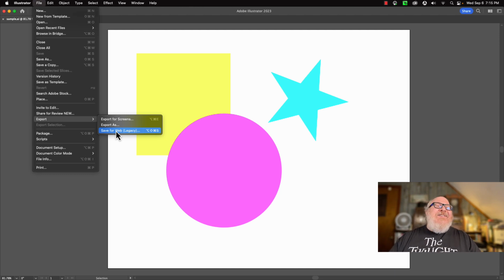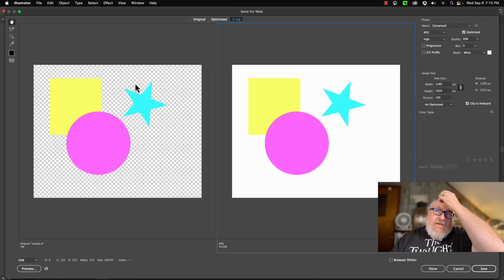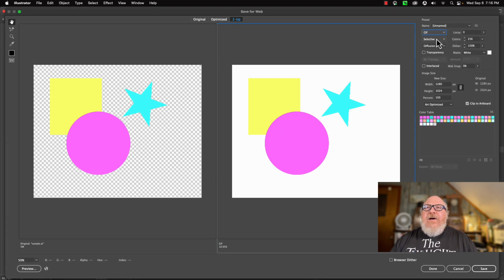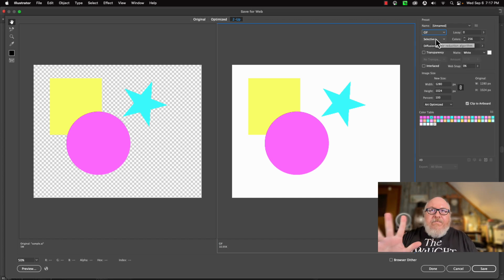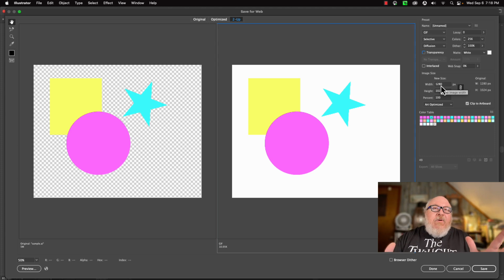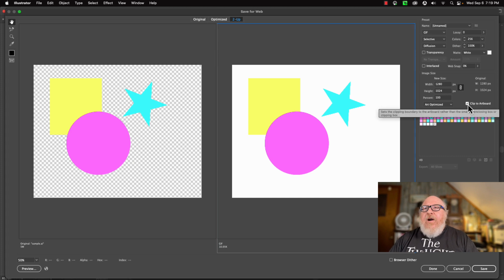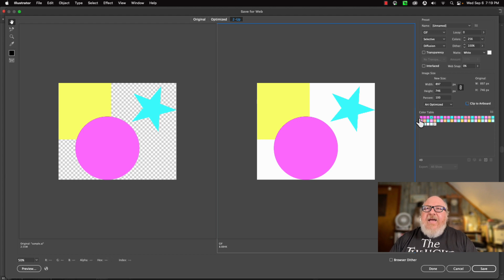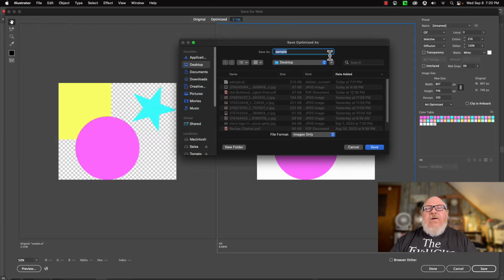How to Export a GIF or PNG 8 from Illustrator